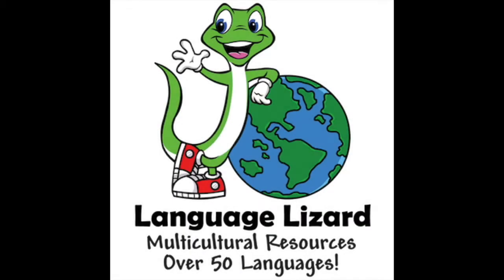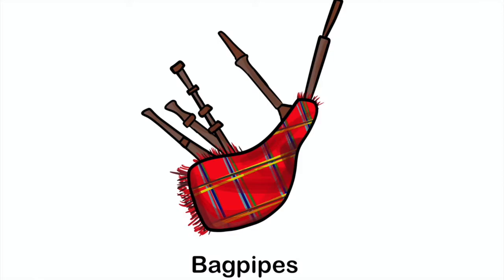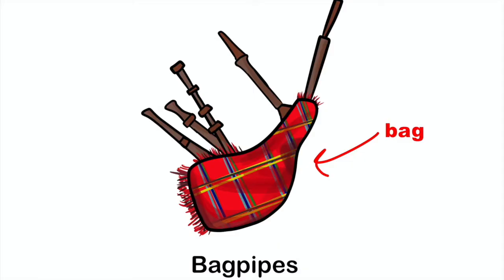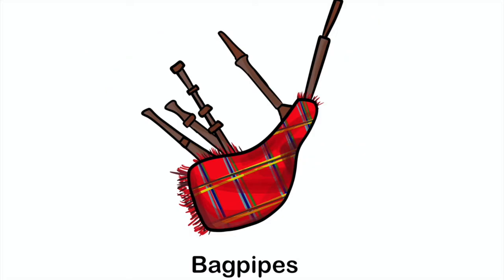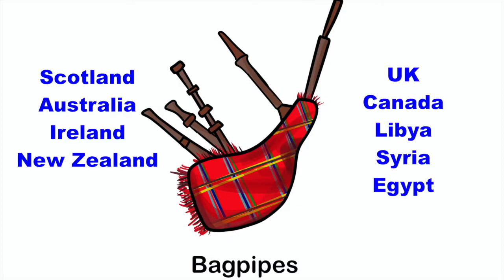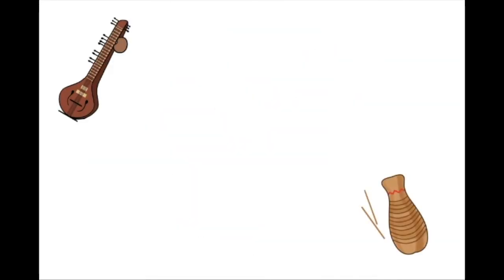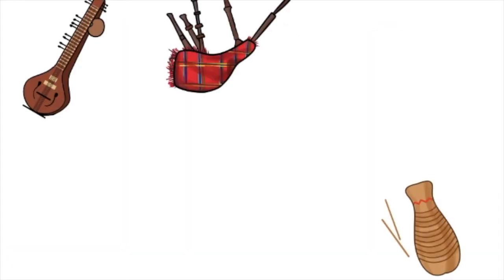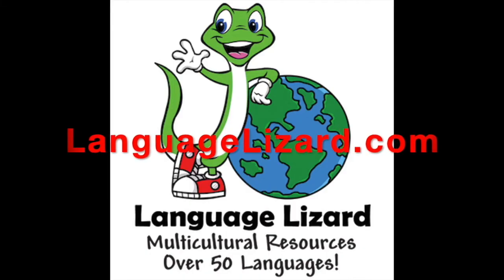Bagpipes: Musical Instruments from Around the World - Popular in Scotland, Originated in Greece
Learn about the Bagpipes and other instruments from around the globe with the BILINGUAL book "Musical Instruments from Around the World"
This fascinating book, published by Language Lizard, is available in English with Arabic, Chinese, Farsi, French, Portuguese, Spanish, Ukrainian and many other languages.

Discover other interesting instruments from around the world, explore diverse cultures and languages, and promote multicultural education with bilingual books in OVER 50 LANGUAGES from Language Lizard.

Video created by Emily Kobren.